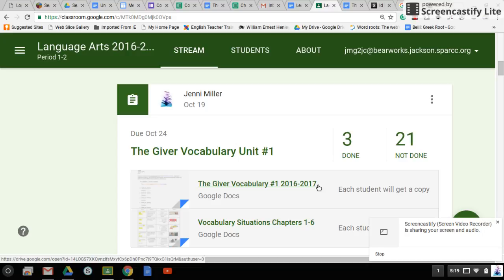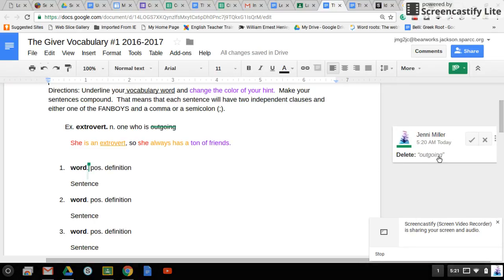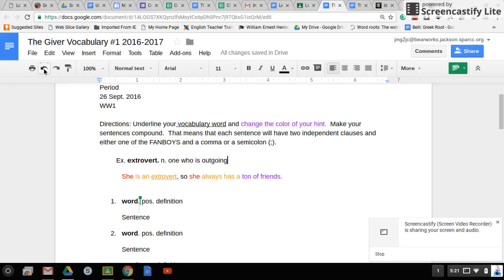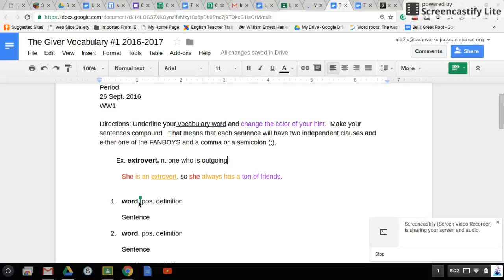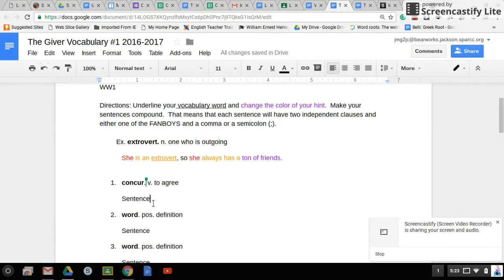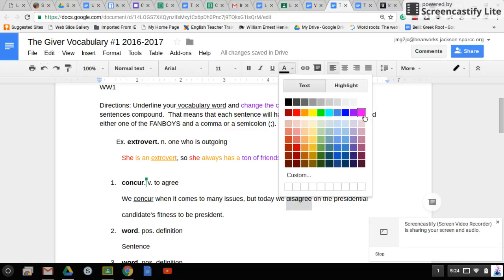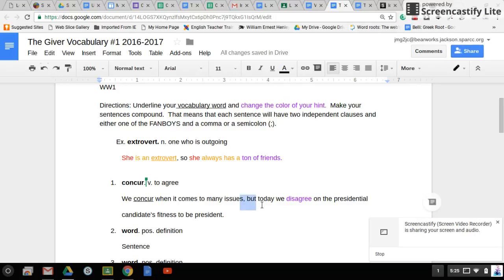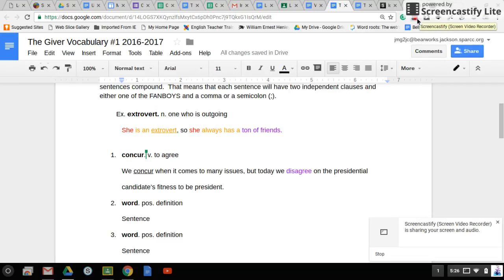Vocabulary Unit 1 Directions